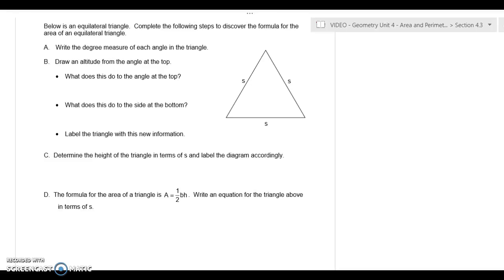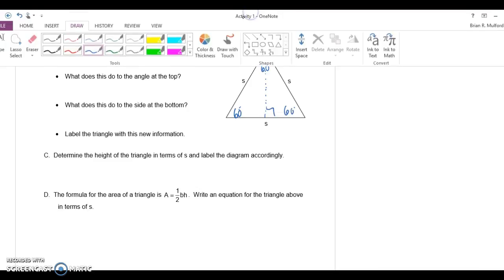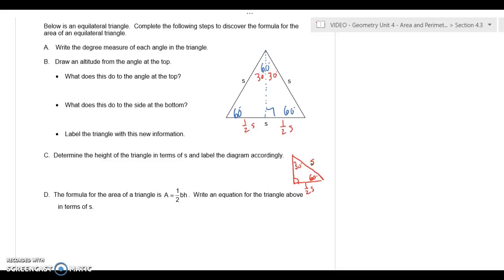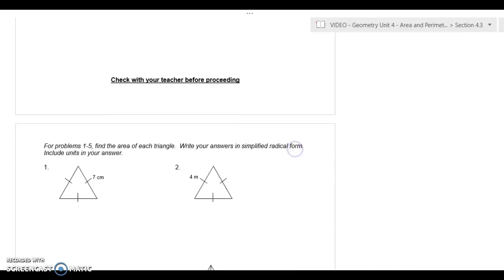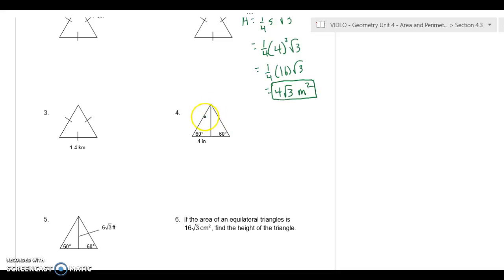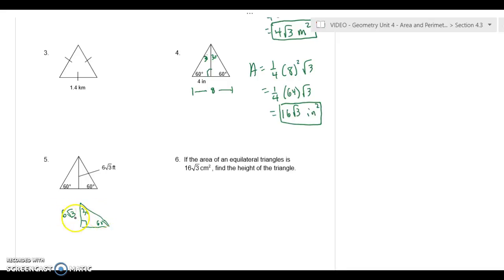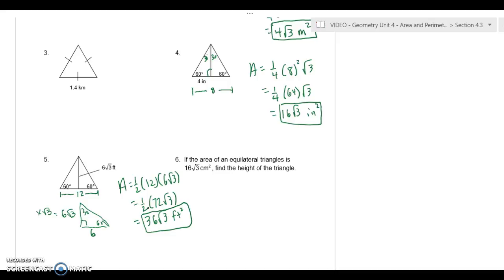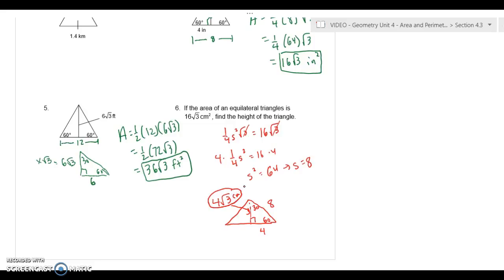4.3 - Area of Equilateral Triangles